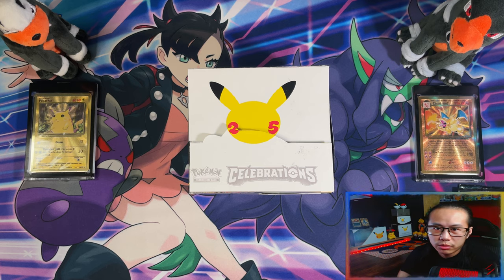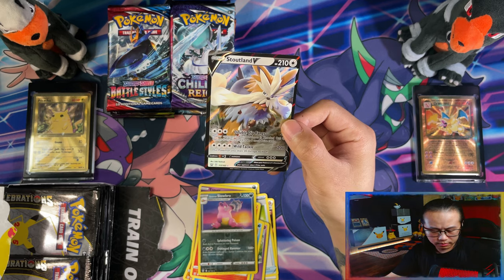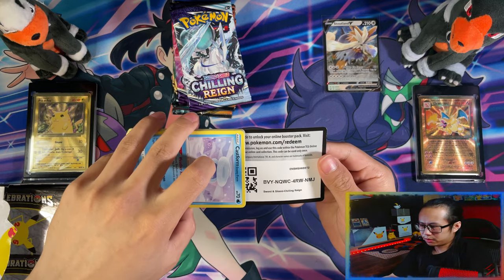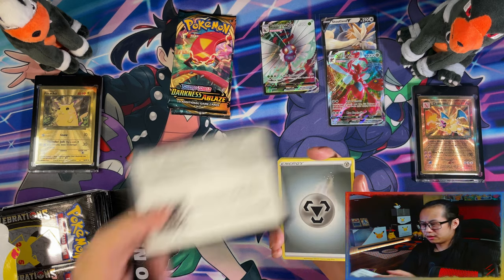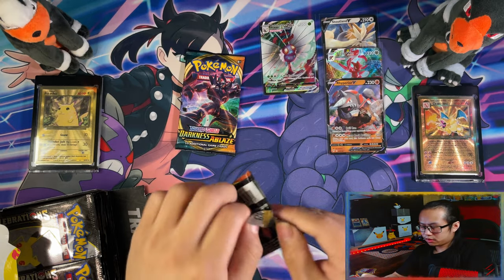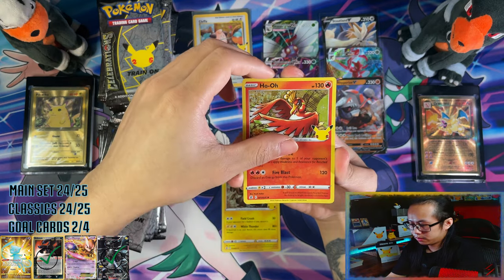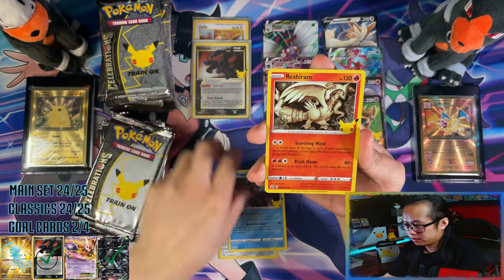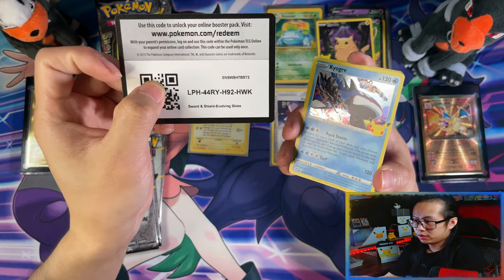Pokemon Celebrations Booster Box OPENING!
Today I am opening a Pokemon Celebrations Booster Box.

Pokemon company don't actually make these for holiday/special sets but i custom made it using various celebrations products!

The nostalgia is real with this one ladies and gents! The classic set bringing back cards from the past as reprints featuring the base set starter last evolutions! Now i have a chance of obtaining the base set charizard without having to pay a premium!